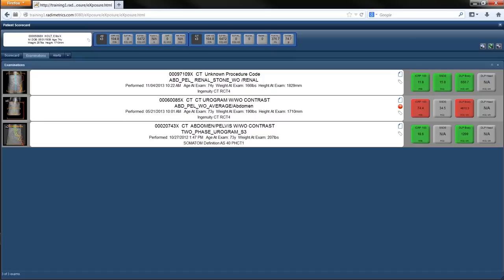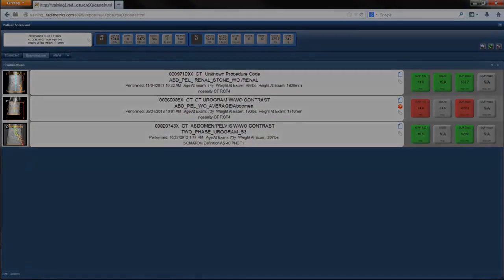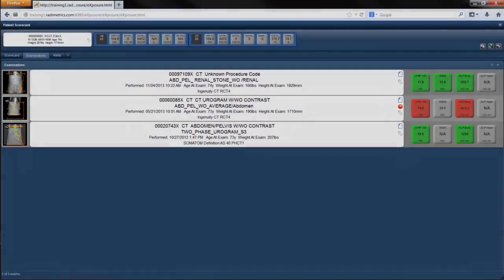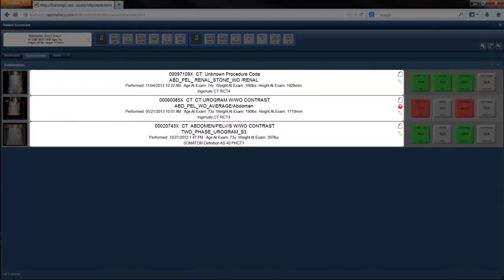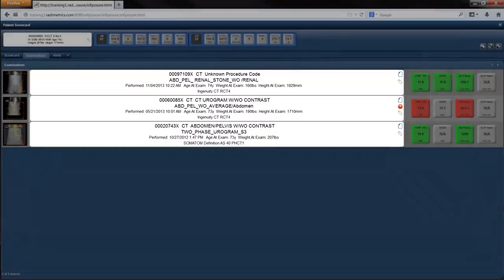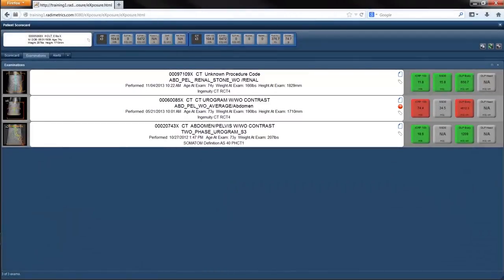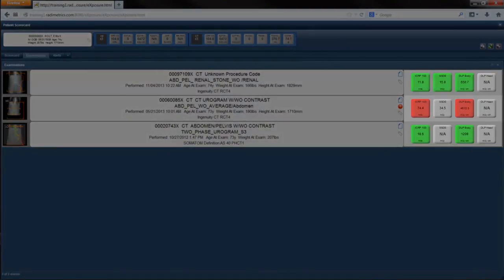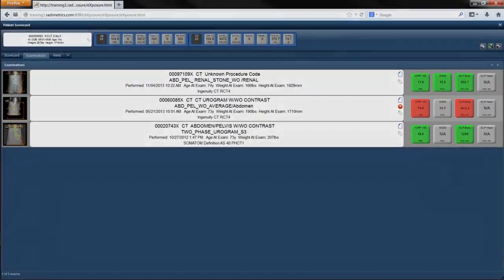Bayer Radimetrics - Exam History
Recall complete patient histories to provide insight on protocols, modality, and associated dose by exam.